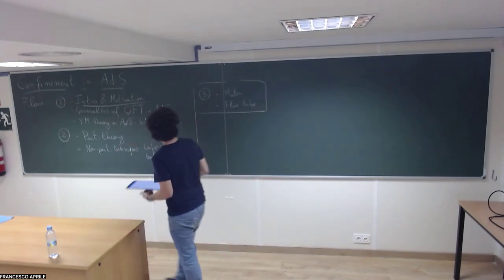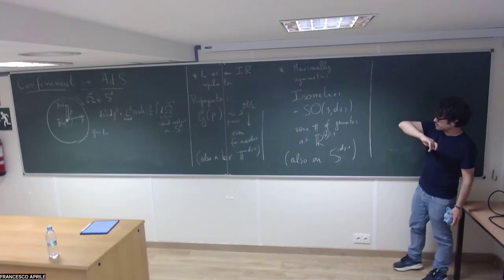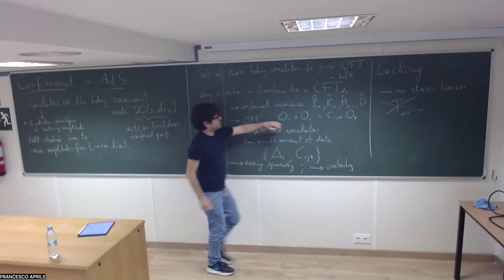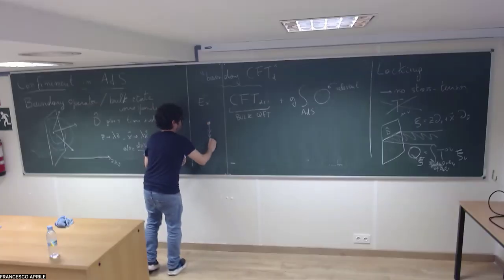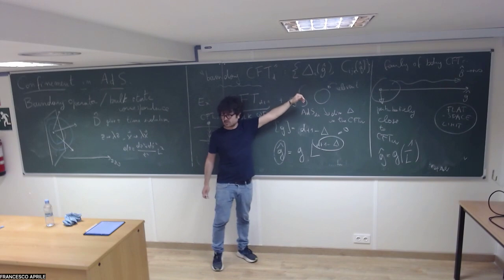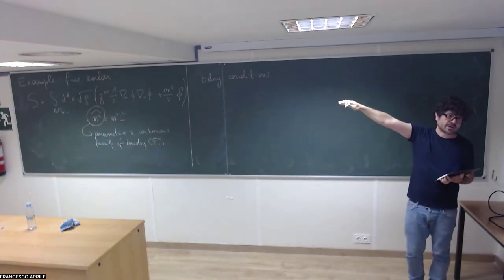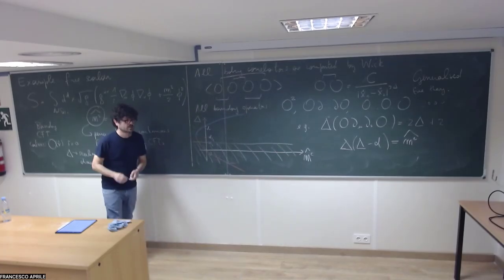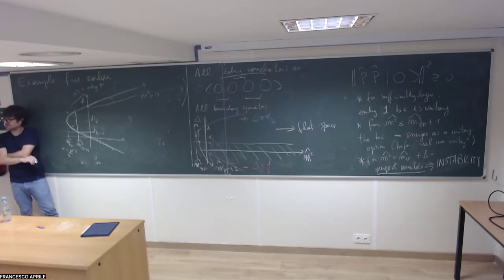Lorenzo Di Pietro - Confinement in AdS - Lecture I - HeI collaboration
I will discuss the confinement problem for gauge theories in rigid AdS background, and its formulation in terms of boundary conditions, focussing on pure Yang-Mills theory and QCD with fundamental matter. In this formulation an important role is played by the conformal correlators at the boundary of AdS. The Dirichlet boundary condition for the gauge field is conjectured to disappear via merger and annihilation, as signaled by the lightest scalar singlet operator approaching marginality as the coupling increases. I will explain how to test this and similar scenarios (higgsing and decoupling) using both perturbative calculations and non-perturbative constraints from the numerical conformal bootstrap.